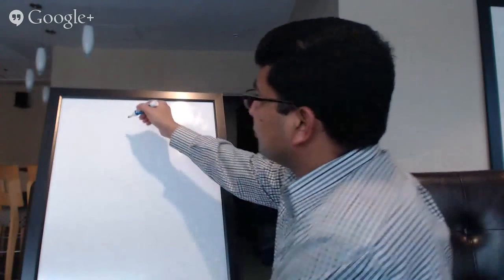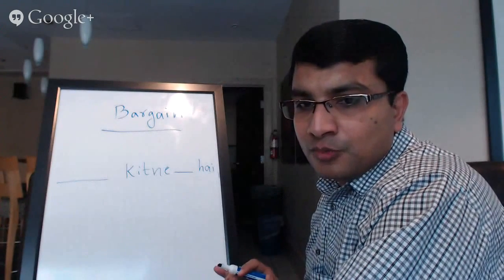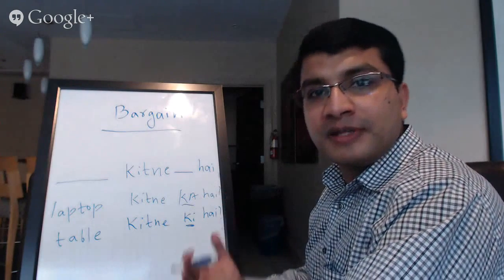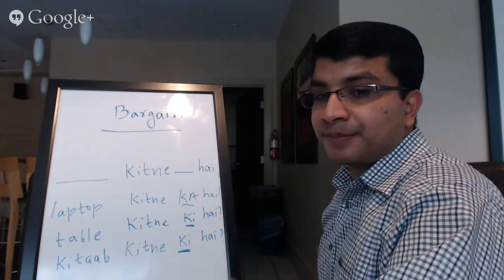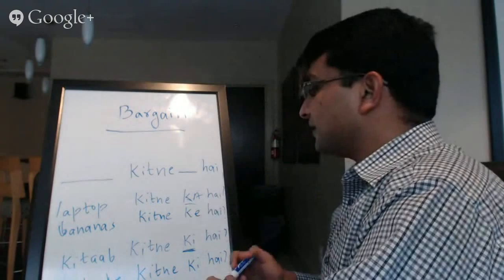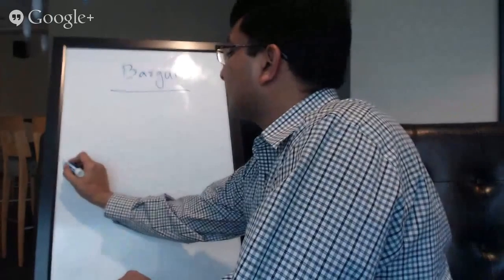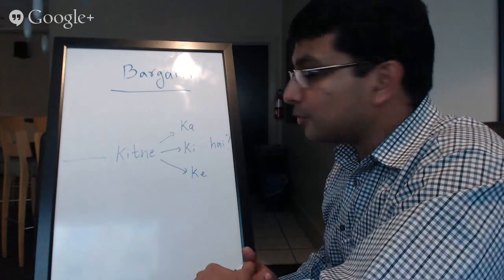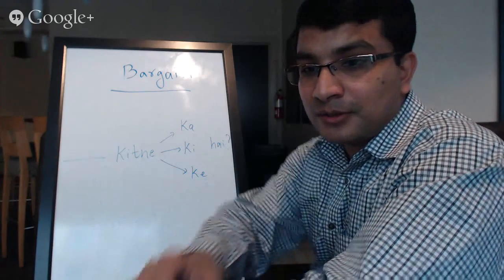Asking Prices in Hindi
Learn Hindi with Ashu Ji's class:

*learn how to ask for the price using KITNE + Post-Positions KA - KE - KI, depending on the gender and number of the item(s) you want to buy or find out the price for